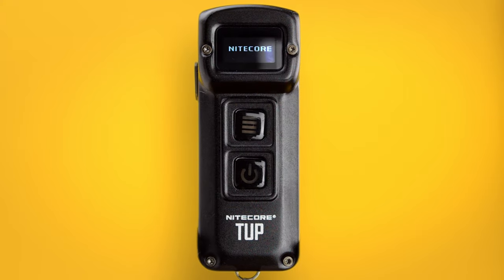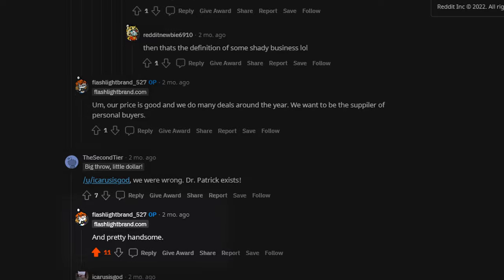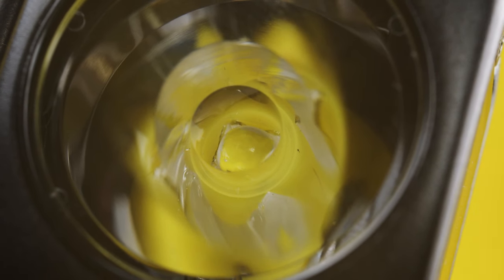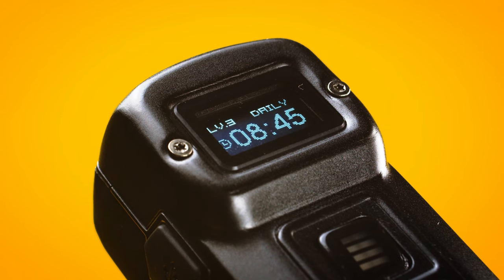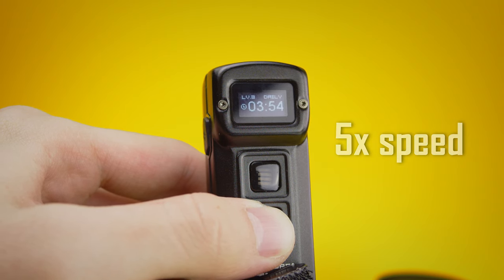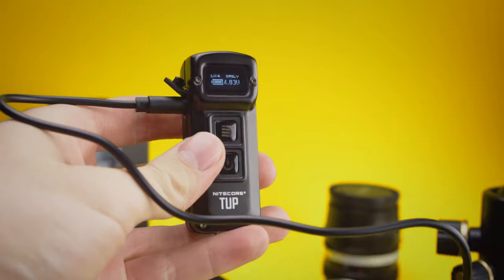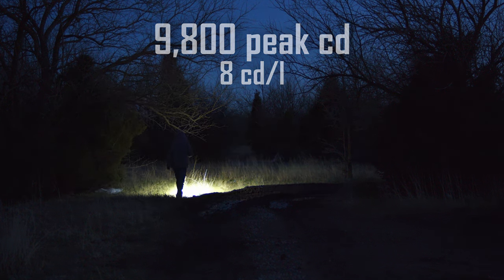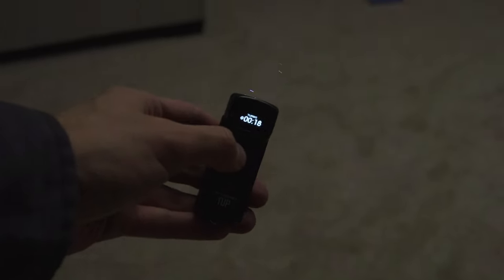Should You Buy This Mini EDC Light? [Nitecore TUP] - From FlashlightBrand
A powerful and advanced keychain/EDC flashlight with over 1,000 lumens, the Nitecore TUP is well-designed but somewhat outdated. It's a pretty cool little light, but it's held back by a couple major flaws.

I have no prior experience with FlashlightBrand, they are a new company which seems to be trying to gain a foothold in the flashlight world. I was not paid for this video - all measurements and opinions are my own.

TIMESTAMPS:
Intro - Story Time: 00:00
FlashlightBrand? 00:33

The Problem With The TUP: 01:33

TUP Overview: 02:13
BUILD: 02:48
USER INTERFACE: 04:08
PERFORMANCE (OUTPUT + RUNTIMES): 05:15
BEAM QUALITY: 06:46
ASSESSMENT - Should you buy this light? 07:33
OUTRO: 08:52

Music used in this video:
"Fleas" - Dyalla

Camera: BMPCC4K

Lenses:
Meike 25mm T2.2

Auto-Vivitar 35mm f/2.8
Auto Tele-Lentar 135mm f/2.8

Edited in Davinci Resolve Studio 17.4